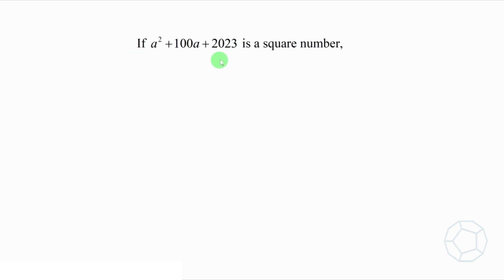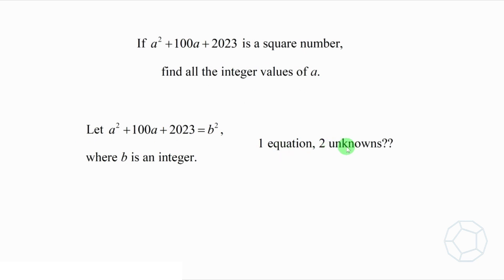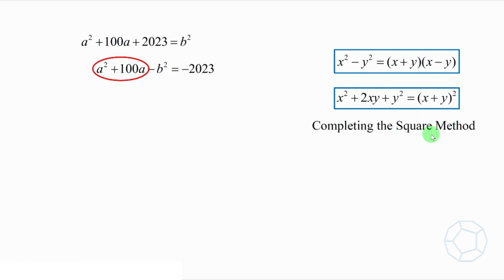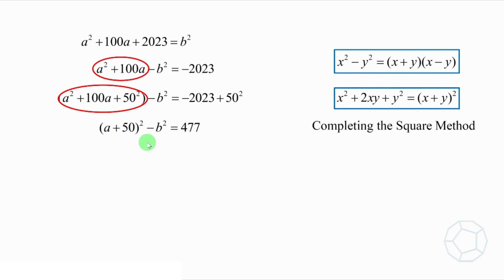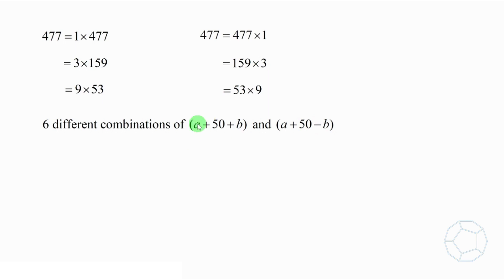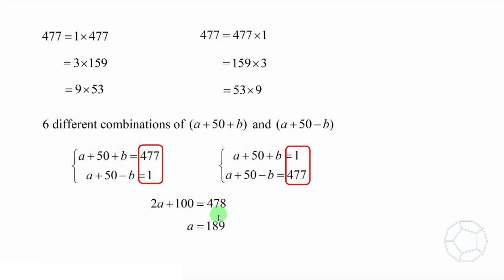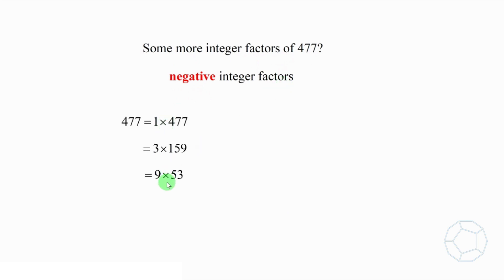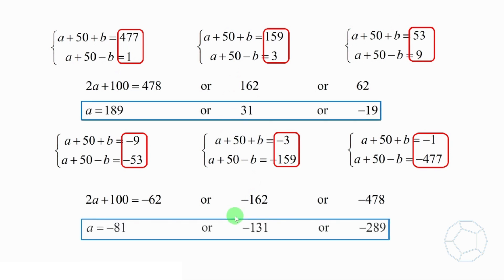Math Olympiad | Is (a²+100a+2023) a square number?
Difference of Squares | Perfect Squares | System of Equations | Completing the Square Method | Integer Solutions | Factorization | Factors of Integers

Chapters:
00:00 Introduction
00:37 Factorization
02:19 Factors of Integers
03:54 Simultaneous Equations